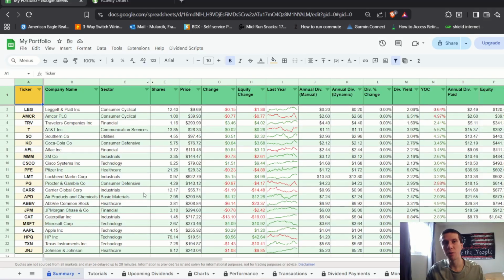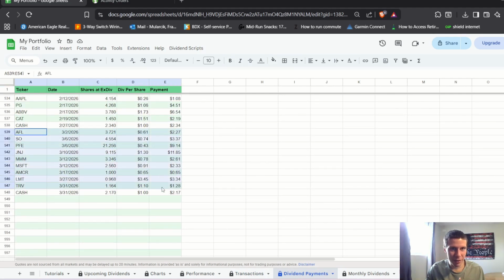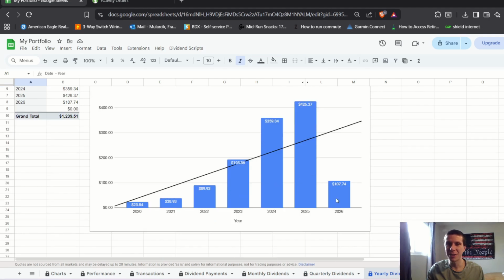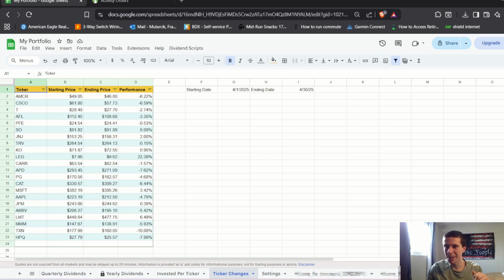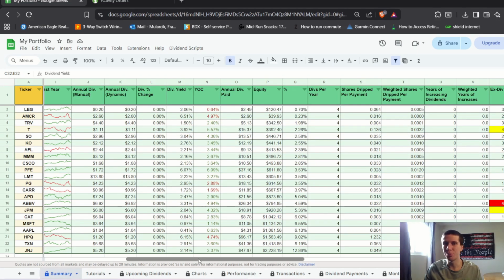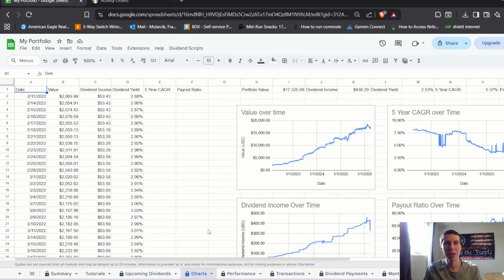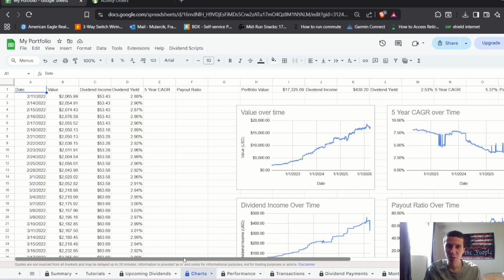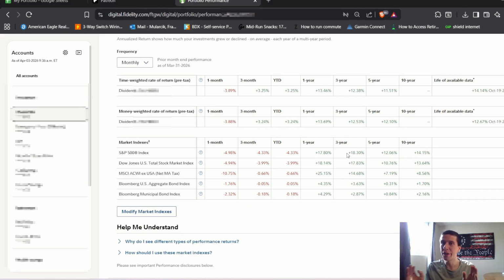The BEST Dividend Portfolio Tracking Spreadsheet | Plus March 2026 Portfolio Update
THE DIVIDEND PORTFOLIO SPREADSHEET IS FINALLY LIVE.
1.)
2.) Make a copy of the spreadsheet

A little bit about myself:  My name is Frank Mularcik and I'm a firmware engineer located in northeast Ohio.  My parents have always encouraged me to save money and invest and I found a passion for investing when I turned 18 (I'm currently 23).  So I created this YouTube channel to document my journey of investing, tracking those investments, and learning more and more about computer science along the way.

One Up On Wall Street
How To Win Friends And Influence People
Hit Refresh
Think And Grow Rich
Simple Path To Wealth
The Coddling Of The American Mind
Steve Jobs Biography
Never Split The Difference
12 Rules For Life
Beyond Order: 12 More Rules For Life
The Millionaire Next Door
Bad Blood
Elon Musk
Extreme Ownership
Man’s Search For Meaning
Albert Einstein
100 Baggers
The Psychology Of Money
Atomic Habits
Richest Man In Babylon
Thinking Fast And Slow
Fooled By Randomness
The Black Swan
The Snowball
Warren Buffett and the Interpretation of Financial Statements
The Little Book of Common Sense Investing
Complete Financial History of Berkshire Hathaway

Blue Snowball (mic I use)